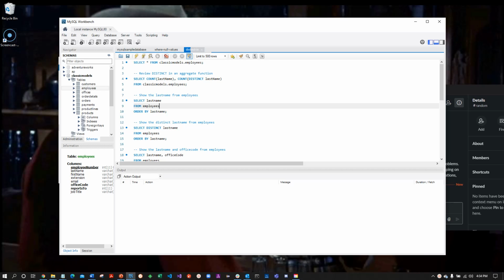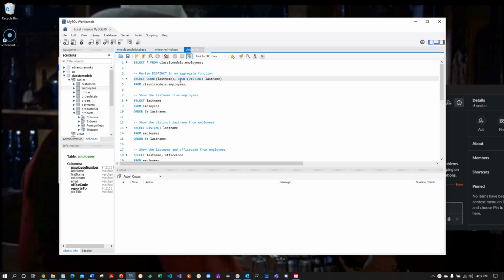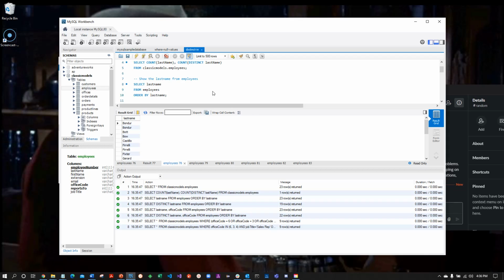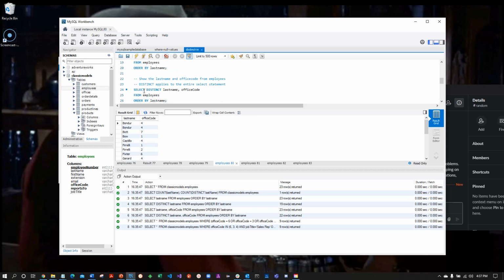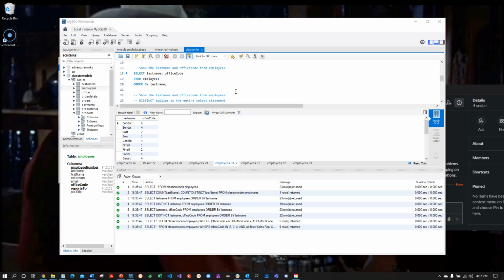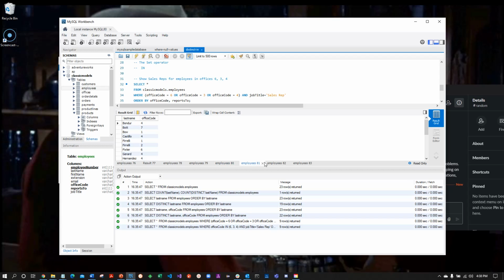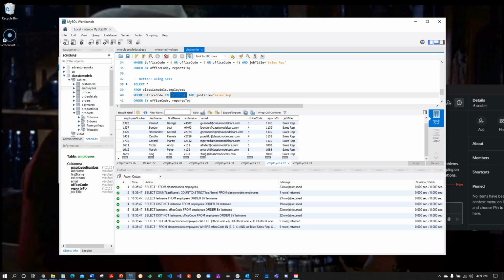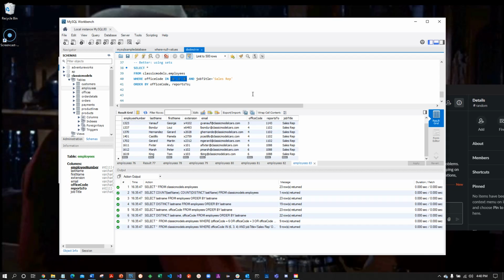13 MySQL Distinct and In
13 MySQL Distinct and In